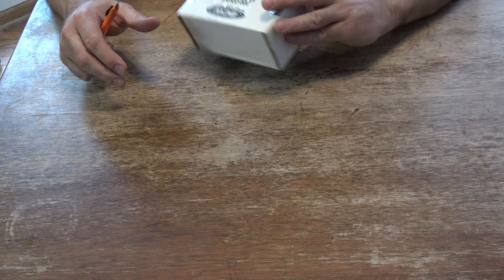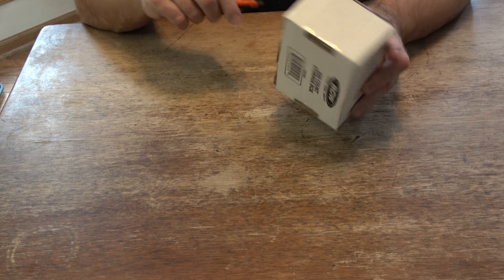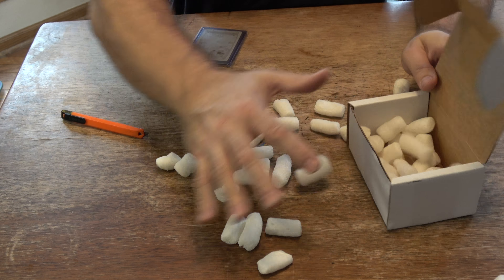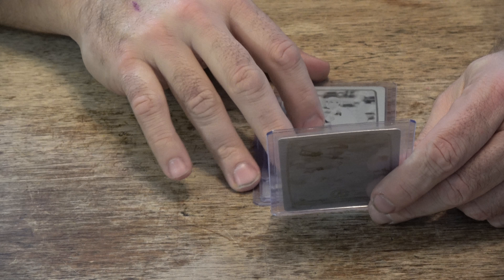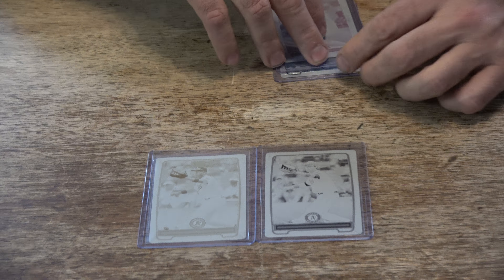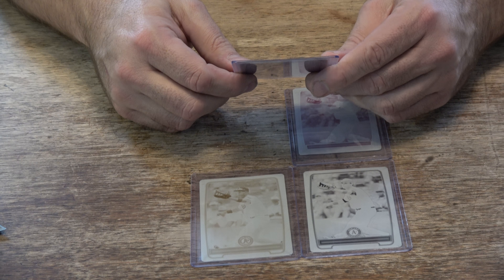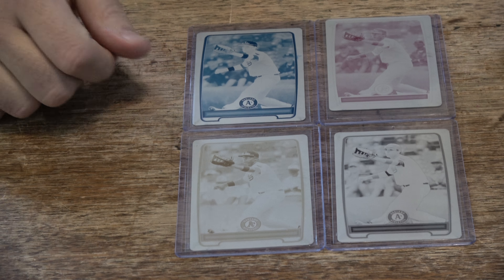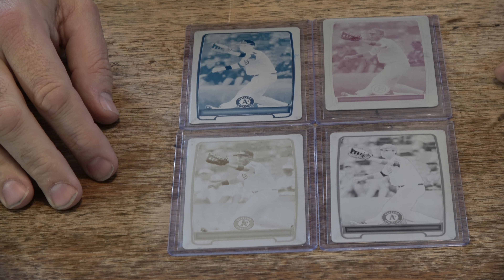TTM!! Rainbow Printing Plates! All 4 Colors! Matt Olson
This video shows an online purchase of 2012 Bowman Draft Picks Matt Olson Printing Plates...the Rainbow...Black, Cyan, Magenta, Yellow.